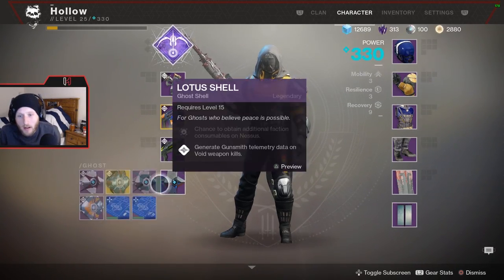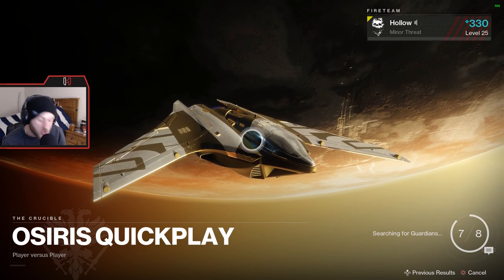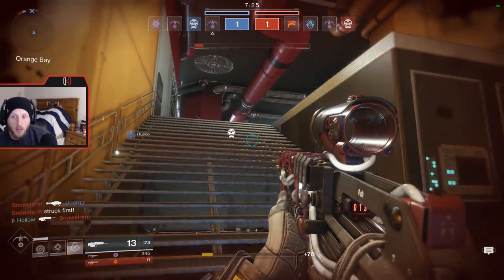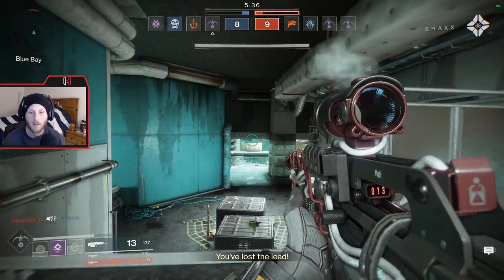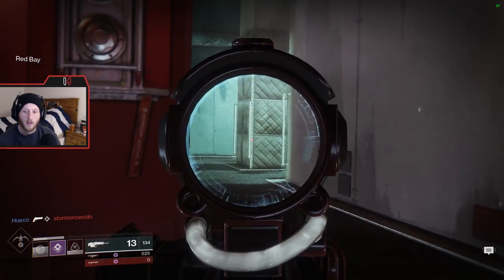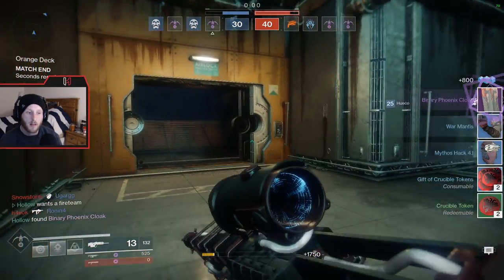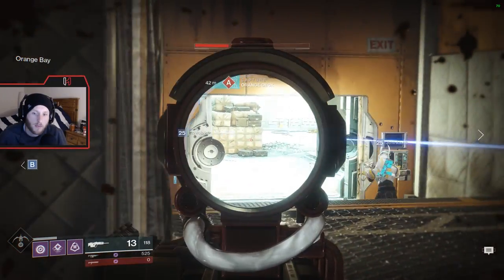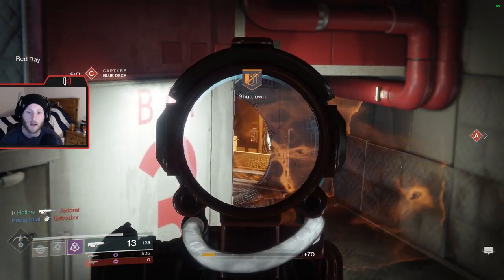Garden Progeny 1aka The Assist Machine of Destruction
So uhhhhhh. Destiny 2 huh.